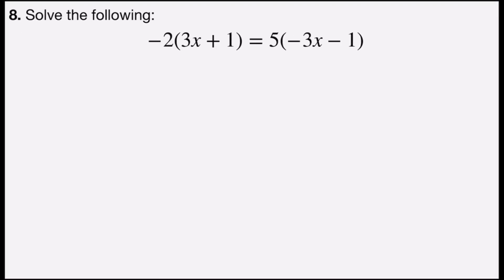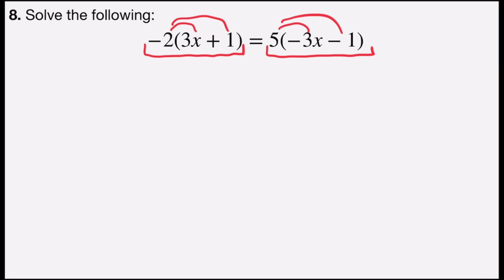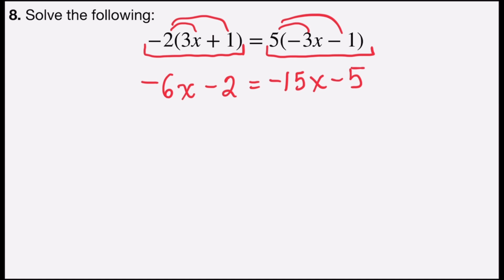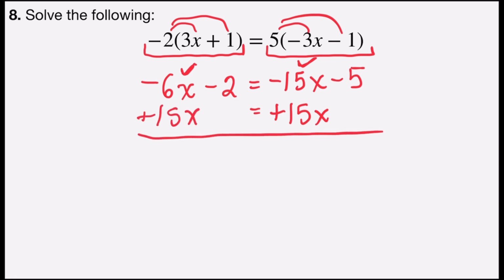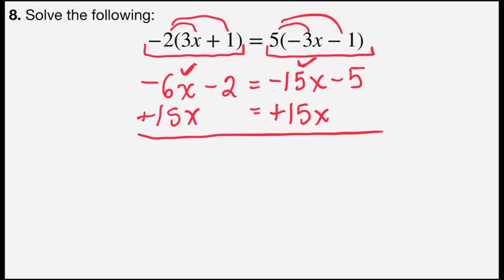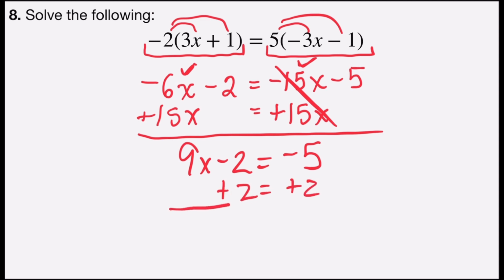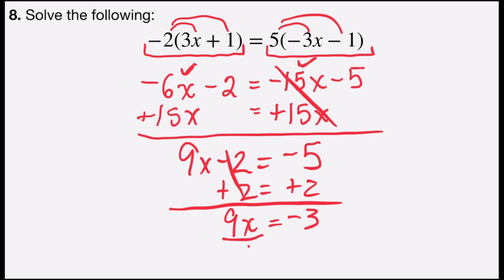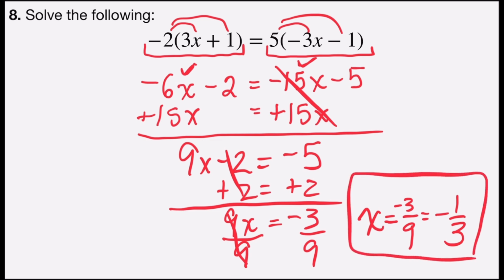Math Practice Test Prep 2 (Simplify Both Sides First!)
Practice math problems to help with test prep.  Use beginning math operations to answer an equation problem that has a variable on both sides of the equal sign. Step by step example to solve an equation in which it is necessary to simplify on both sides first before solving. Returning to college and need review for an entrance exam or college test? This series of problems will help with all skills necessary for a variety of tests from career based, community college, university, military, high school equivalency, and standardized tests. Great for Algebra 1, Algebra 2, Middle school math, and college math.  Help with standardized test prep, high school equivalency exam, high school state test prep, and college entrance test.  Study guide for review of many math topics.  This video is a one example breakout from the Math Practice Test Prep 2 longer format video.  Learn Math.  Help Dogs.